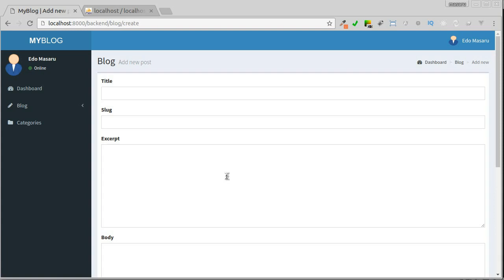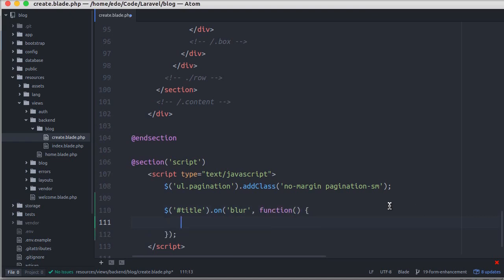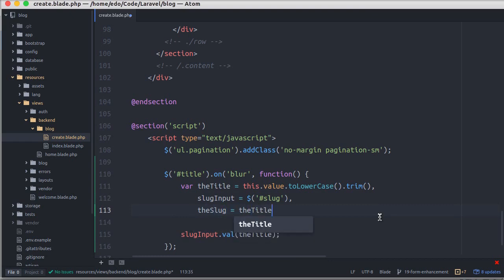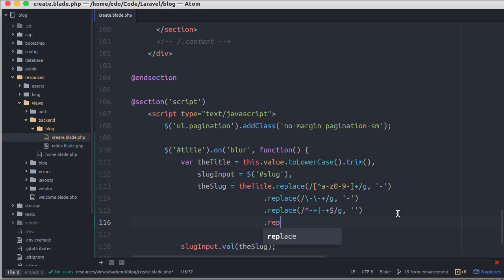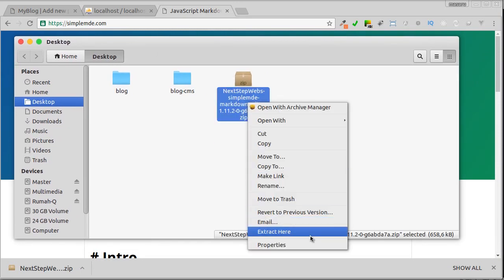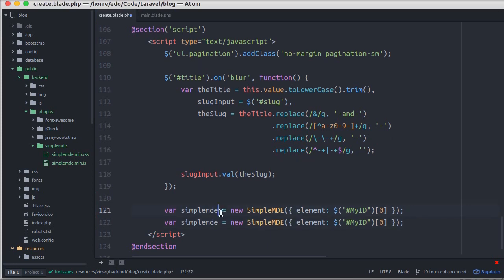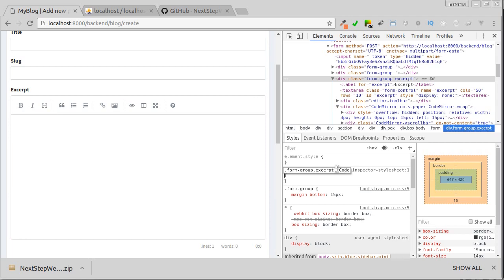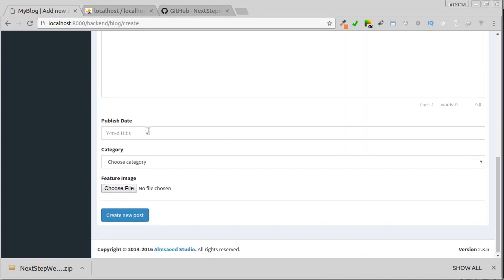Build Complete Blog + CMS with Laravel 5.x & AdminLTE - Backend : Form Enhancement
Want much more video how to build blog with Laravel?

In this video we'll do some improvement to our form such as slug input, excerpt, body, publication date and also post image or feature image